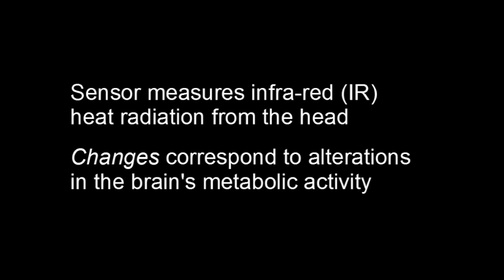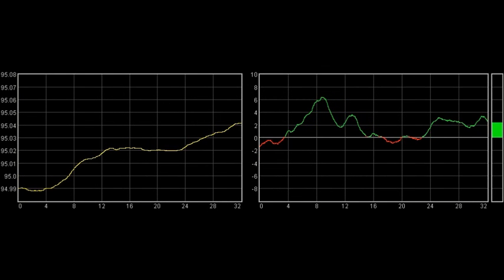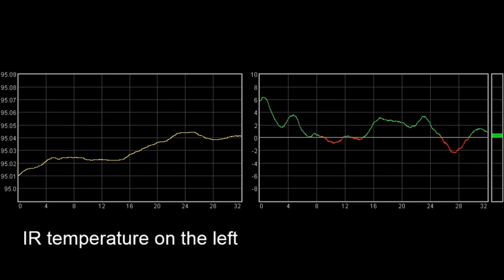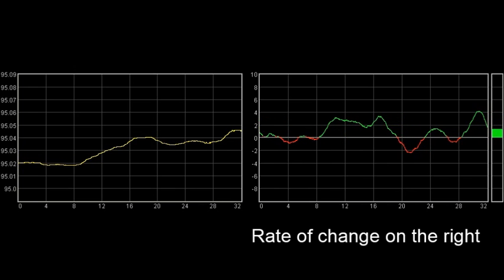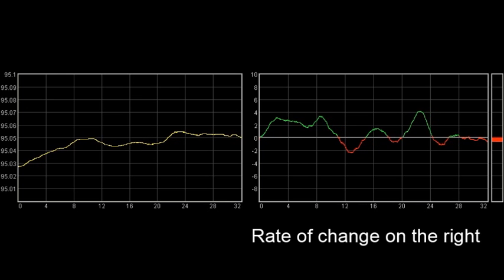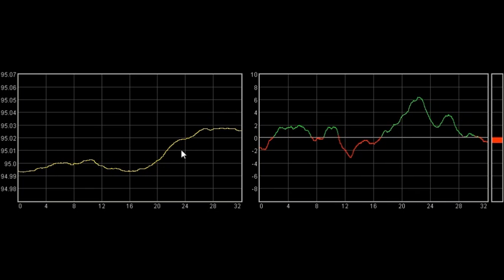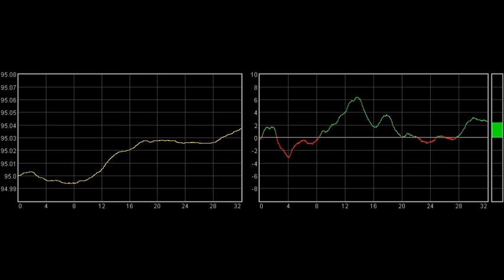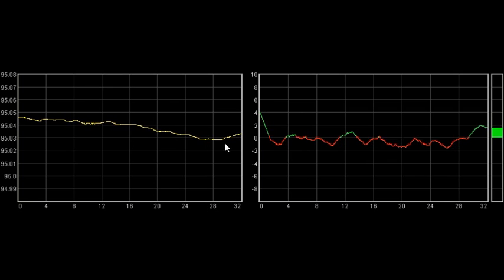Intro to HEG Neurofeedback App